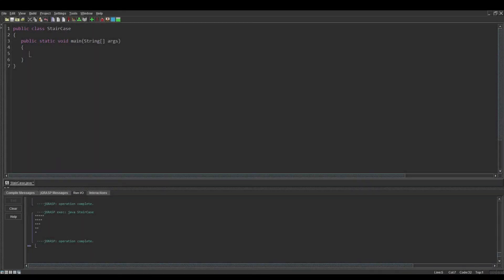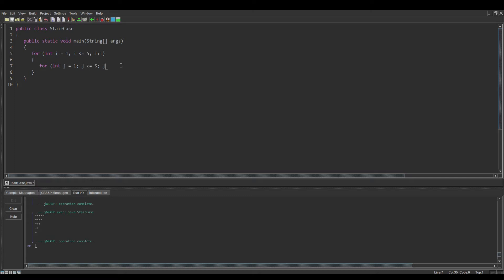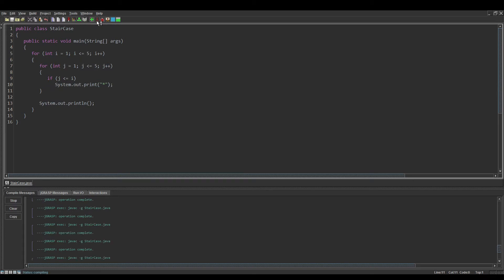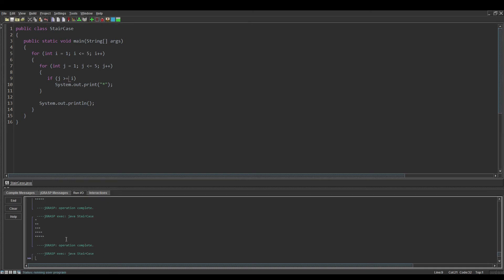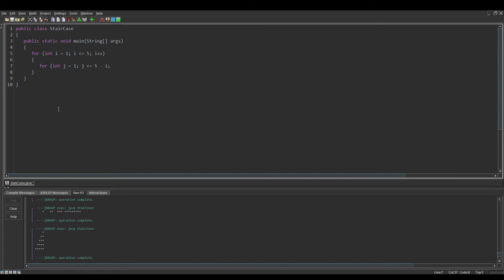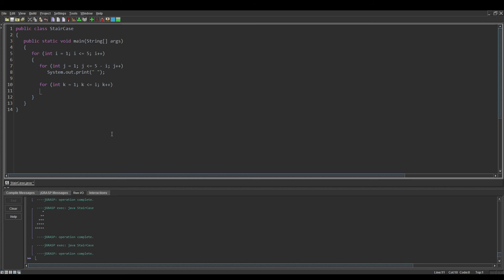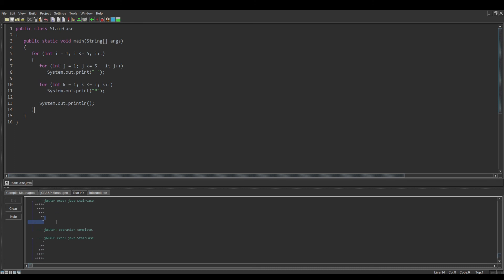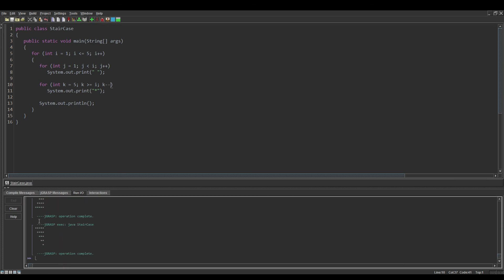How to Construct ANY Kind of Staircase in Java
Hey guys, I hope you learned/understood the code a little better. Thanks!

Full Title: How to Construct ANY Kind of Staircase in Java